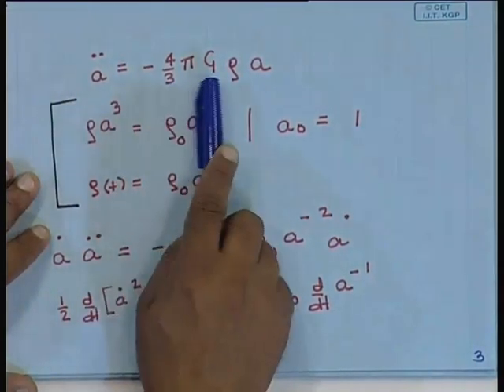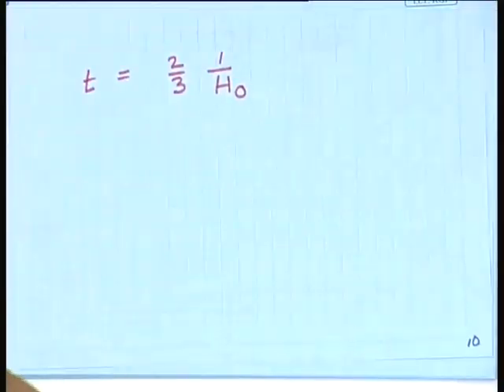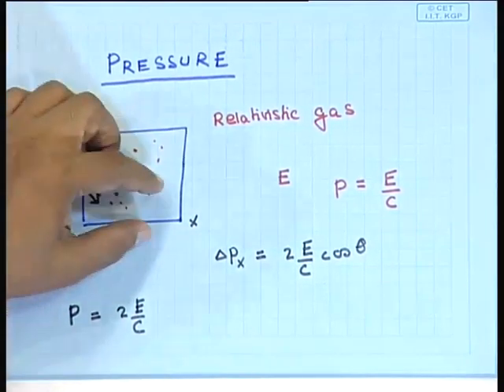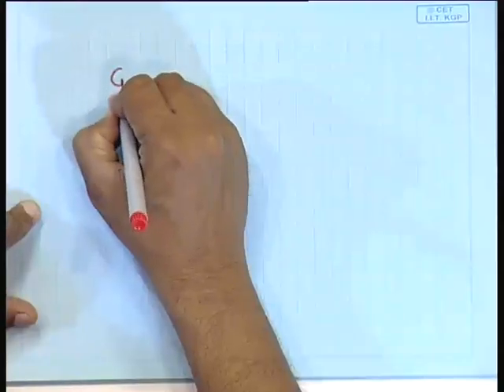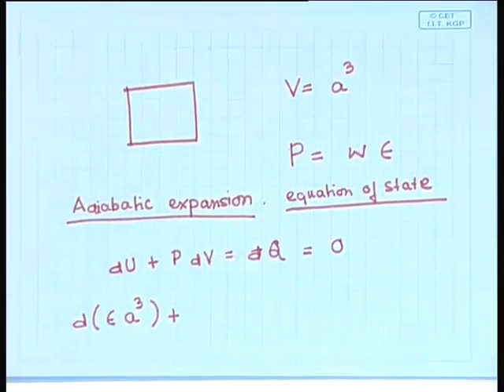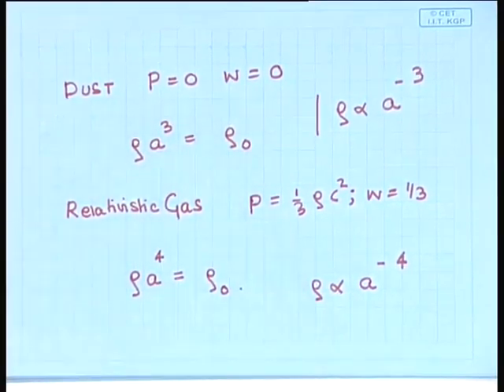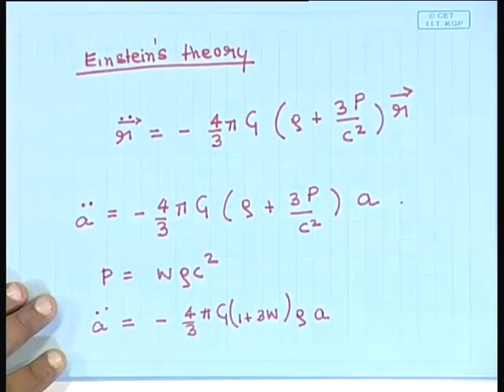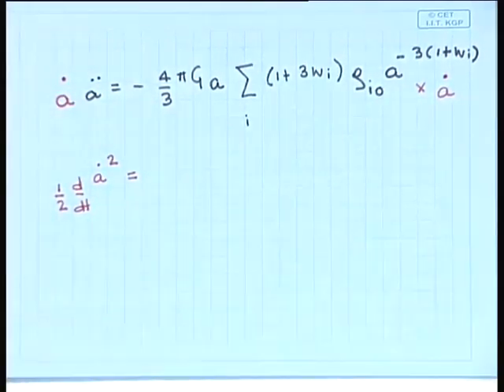Lecture 6 of 35: Dynamics of the Expanding Universe-II | By Prof. Somnath Bharadwaj